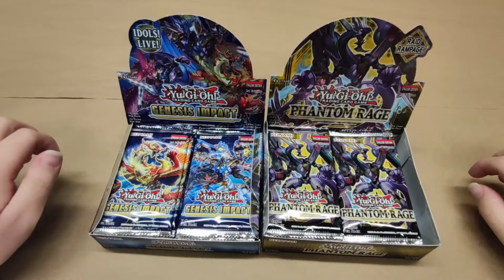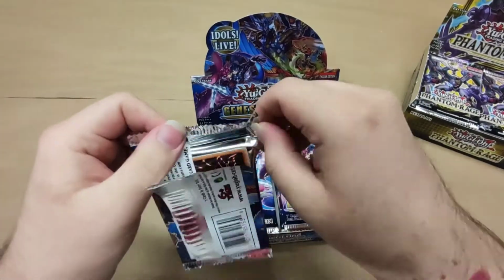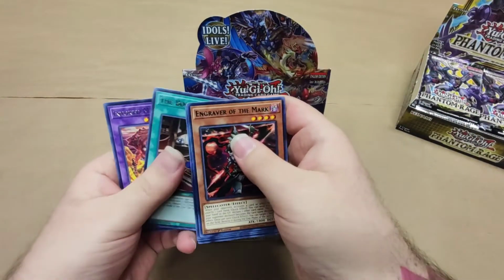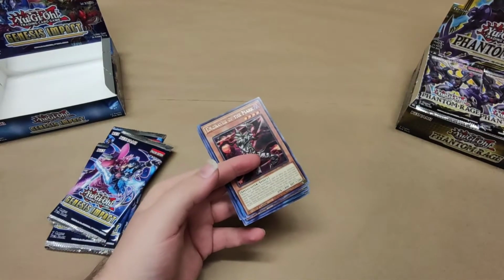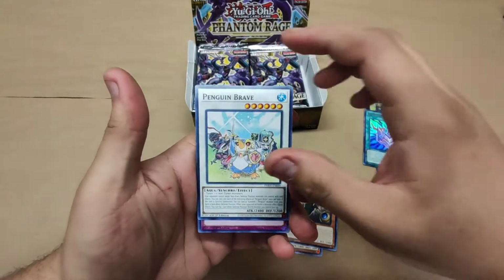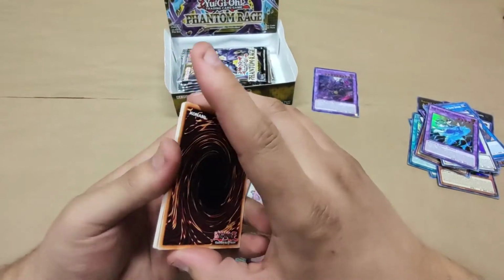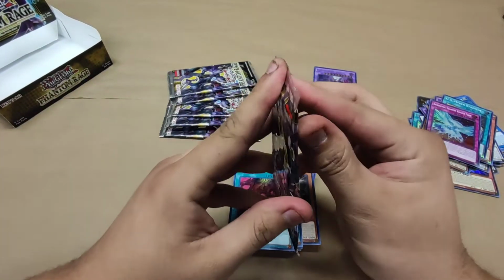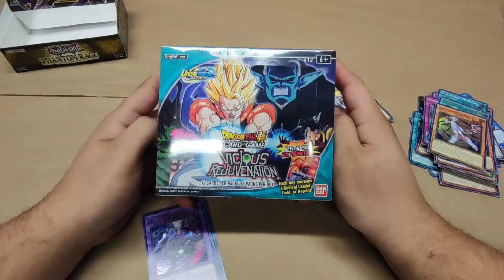🔥🔥🔥FIRST YU-GI-OH UNBOXING, (PHANTOM RAGE, GENESIS IMPACT)